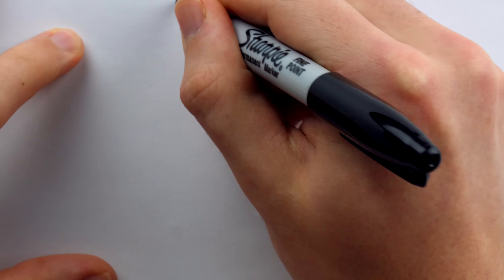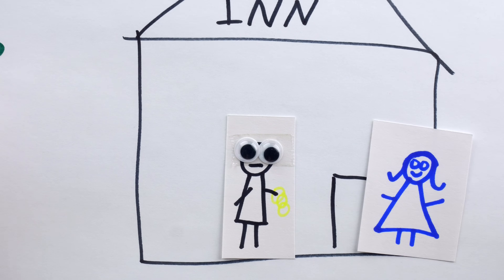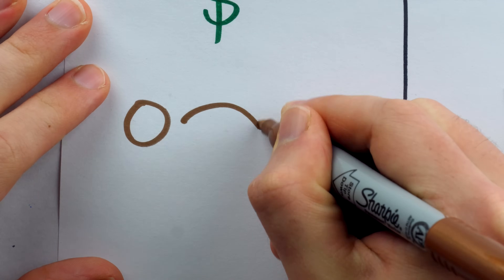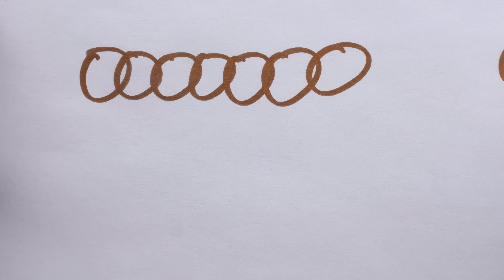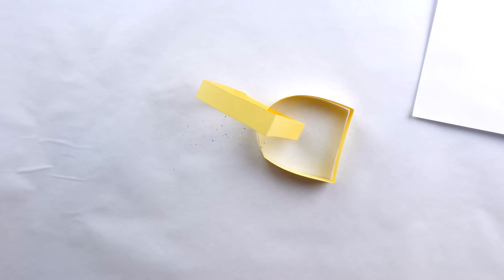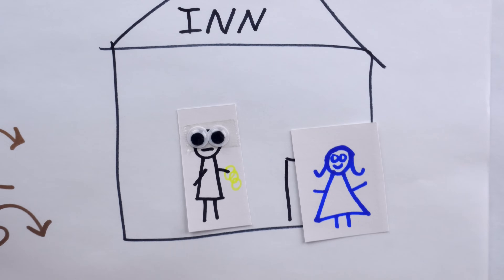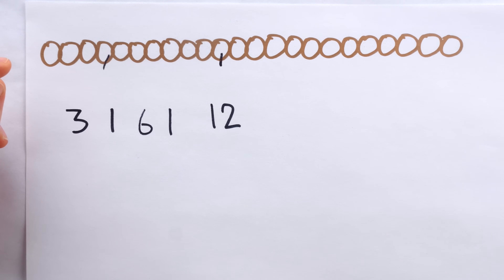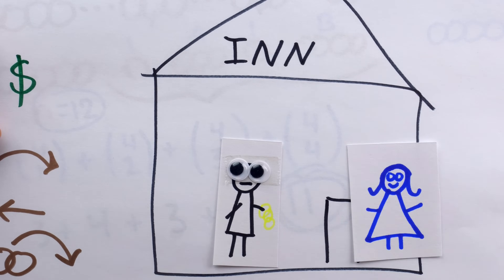The Puzzling Gold Chain Problem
We solve a logic/math puzzle concerning a weary traveler at a mysterious village inn who has nothing to pay for his stay but a golden chain! We try to minimize the number of cuts to the chain the traveler must make to give the innkeeper one additional link each night of his stay. This involves some basic combinatorics and critical thinking.

0:00 Intro
0:16 Puzzle
1:55 The Hint
2:37 Solution
4:55 Two Questions
5:15 First Question
8:05 Second Question